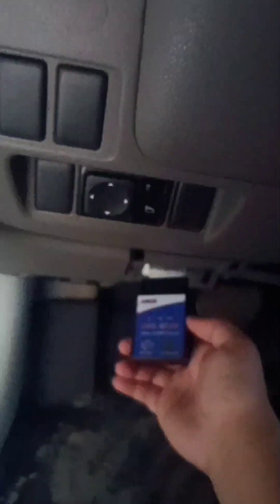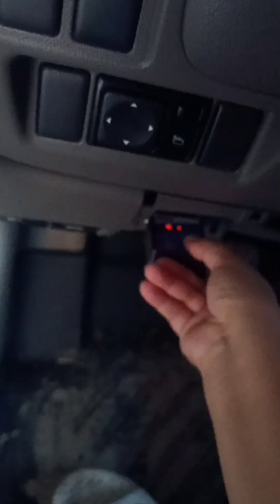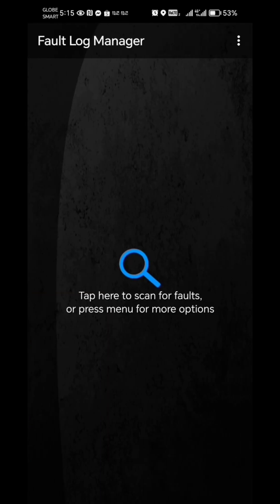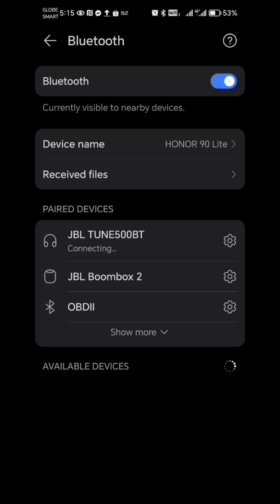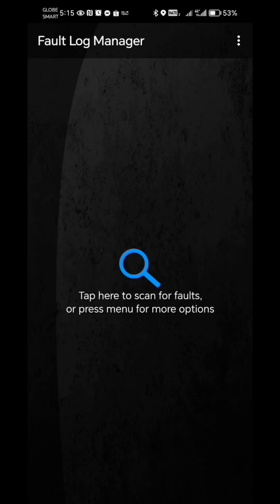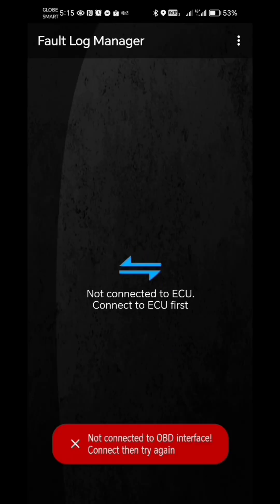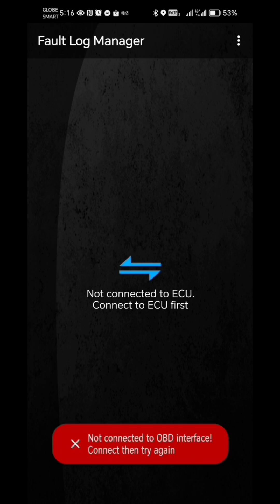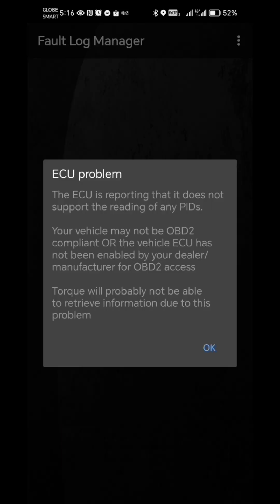Does Ancel ELM 327 work on Nissan Almera?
Will Ancel ELM 327 Obd Scanner work on Nissan Almera?

Ancel elm 327
Ancel elm 327 obd scanner
Ancel elm 327 app
Ancel elm 327 review
Difference between obd2 and elm327
What is elm327 obd2
Ancel elm 327 v1.5 bluetooth
Ancel obd scan
Ancel obd2 scanner
Ancel Elm 327 on Nissan Almera
Ancel Elm 327 on Nissan Almera n17
Obd scanner
Ancel Elm 327
Nissan Almera